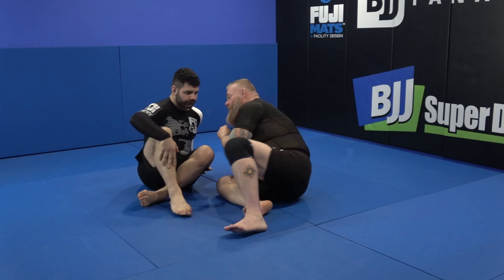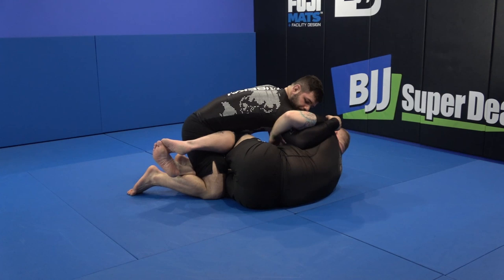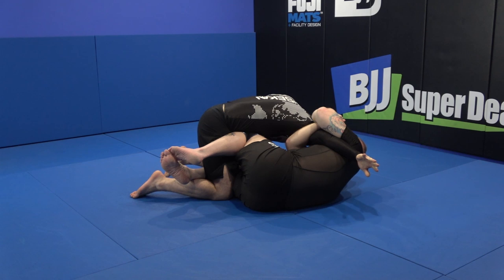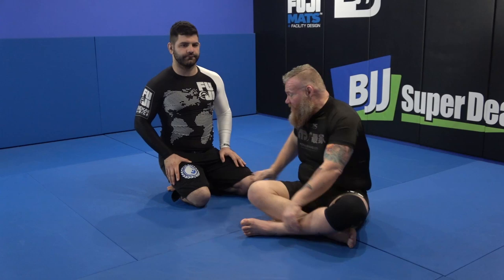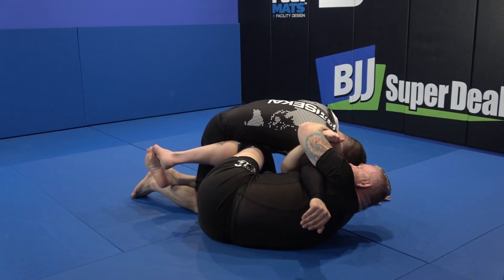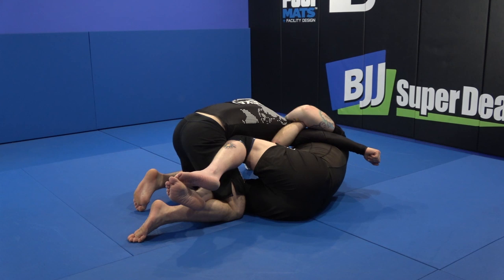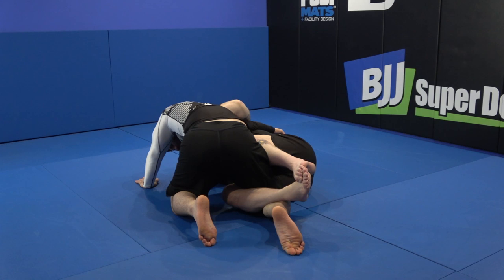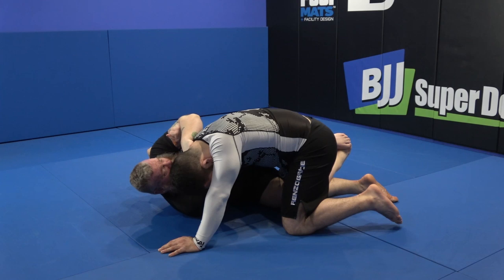Shoulder Cut From Hip Clamp by Warren Brooks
In this BJJ Techniques video, Warren Brooks demonstrates the Shoulder Cut From Hip Clamp move.

Warren Brooks is a black belt under Fabiano Scherner and he is known for having tricky but devastating leg locks.

This is a clip from his new instructional series "Invisible Leg Locks" available exclusively